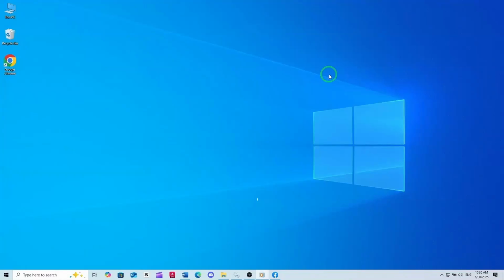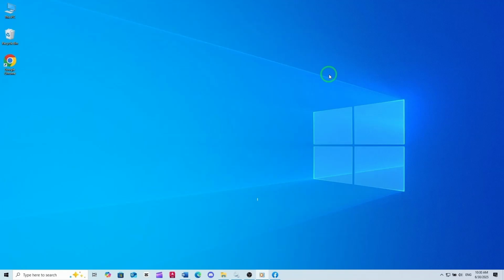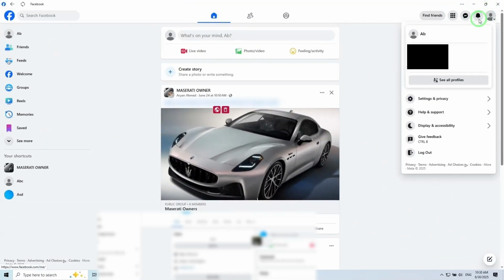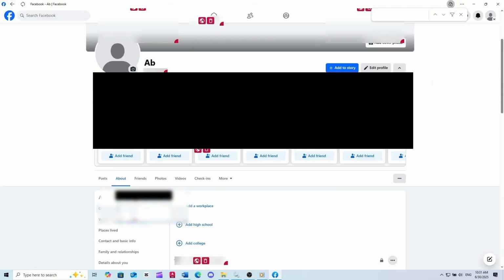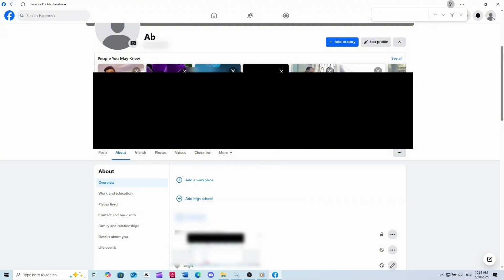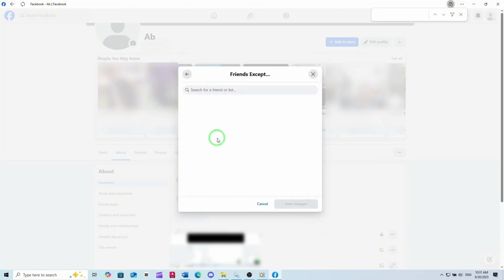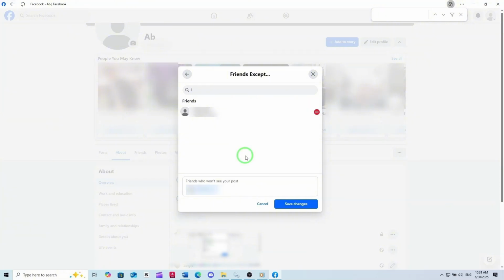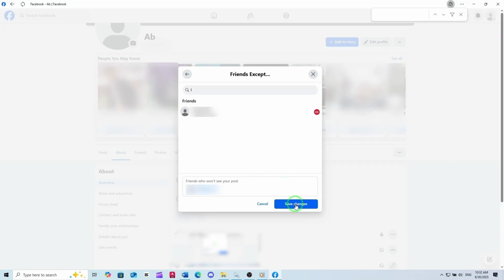How To Hide Your Home Location From Specific Friends On Facebook App On PC (New Update)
Learn how to hide your home location from specific friends on the Facebook app using your PC with the latest update. This step-by-step guide will help you control who can see your home location, giving you more privacy on your Facebook profile.

1. Open Facebook app

2. Click on your profile photo at the top right corner

3. Enter to your account, then About section

4. From Overview

5. Next to your Home location, click on the audience icon

6. Choose Friends except

7. Choose them, click Save changes-
Timeline:
00:00 Start
00:12 How to do it
01:05 End